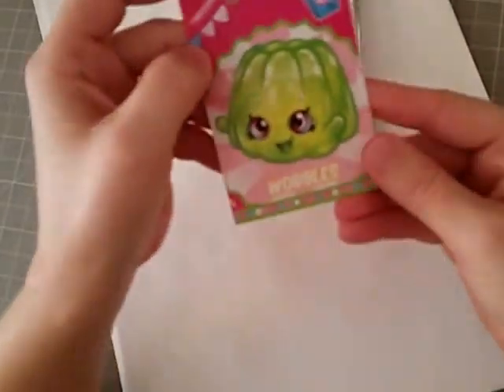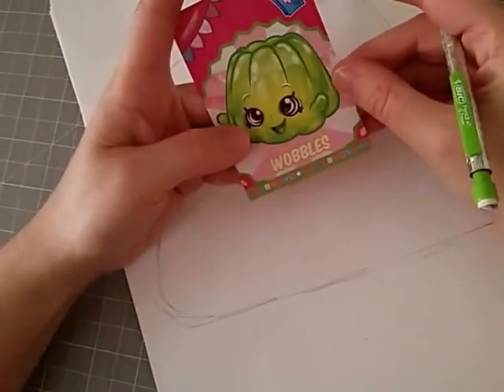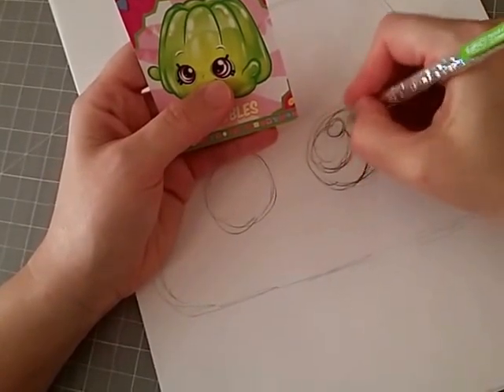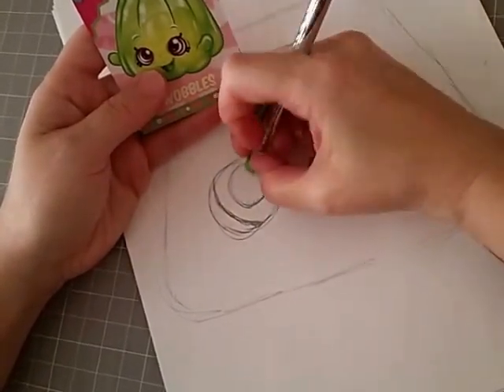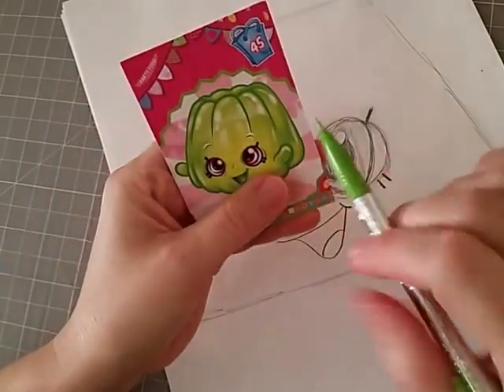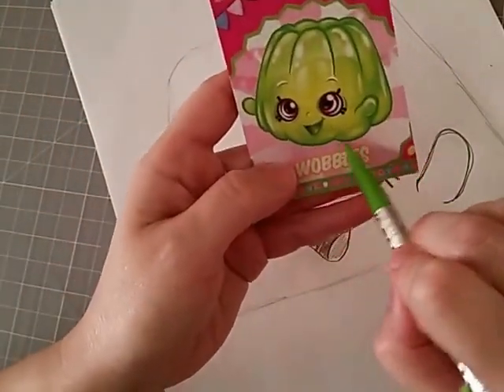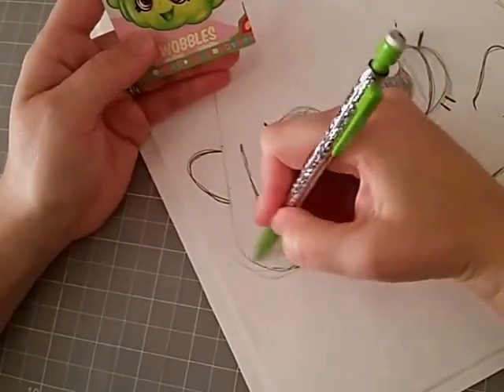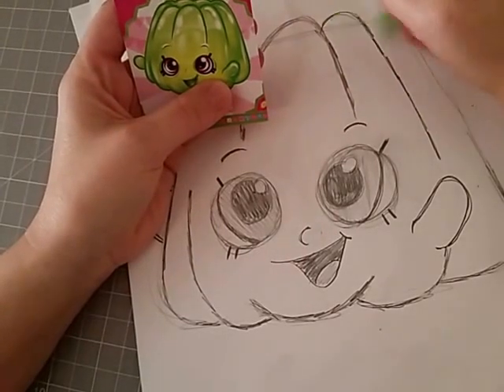Learn How to Draw Shopkins Wobbles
MiniToyCollector mom shows you how to draw Shopkins Wobbles step by step in this fun drawing tutorial.